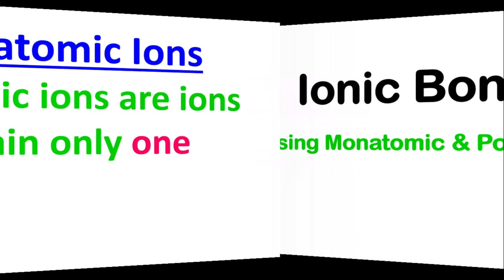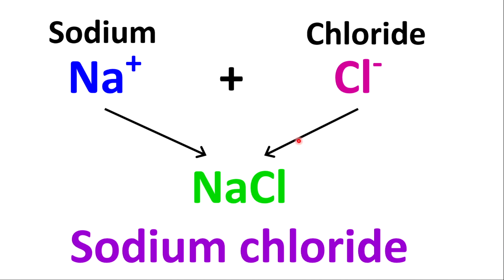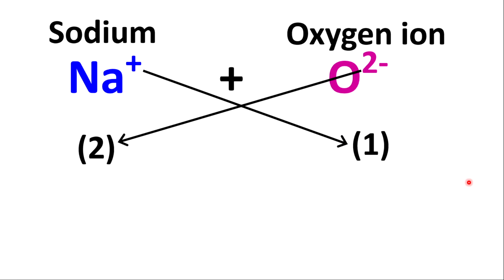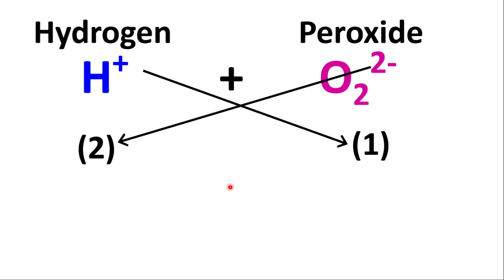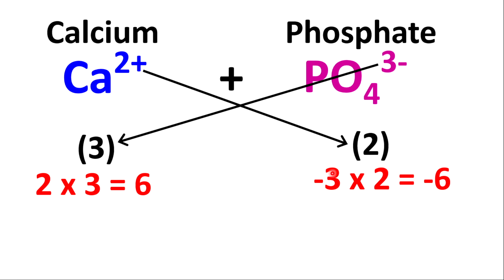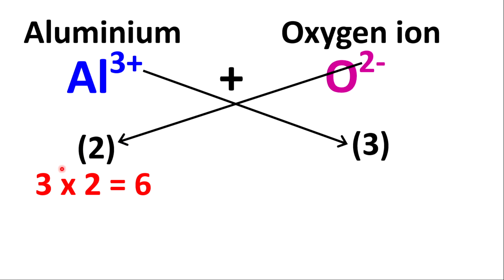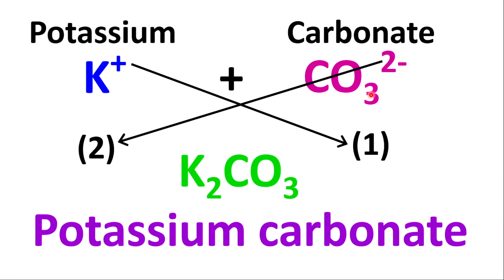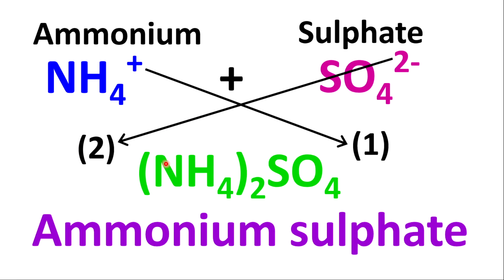Ionic Bonding: Writing Ionic Compounds Using Ions (Monatomic & Polyatomic)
This lesson explains how to write ionic compounds by using ions. It demonstrates how to achieve the formulas mathematically. There are a number of examples and demonstrations used.